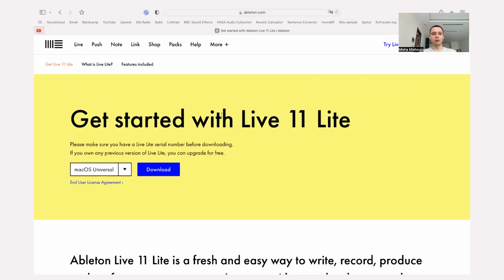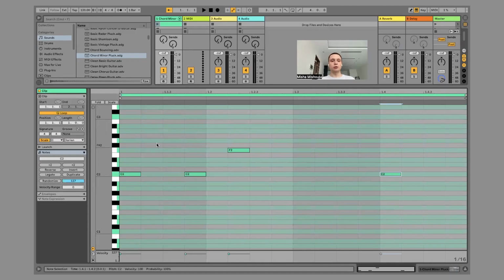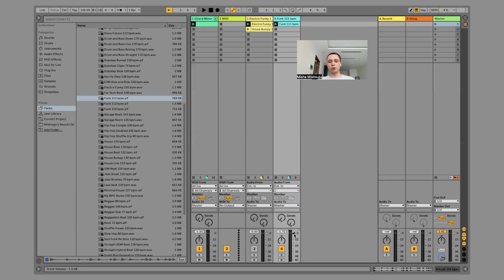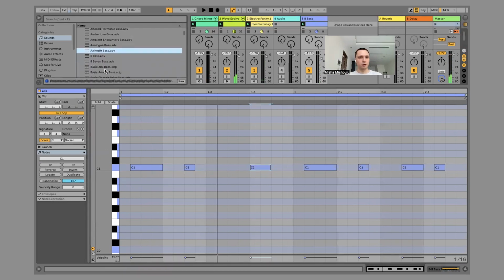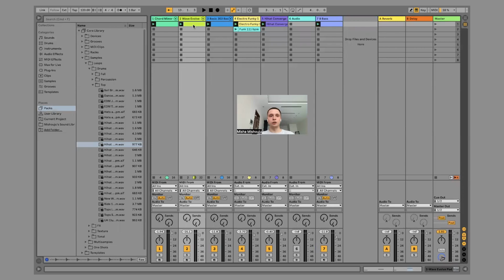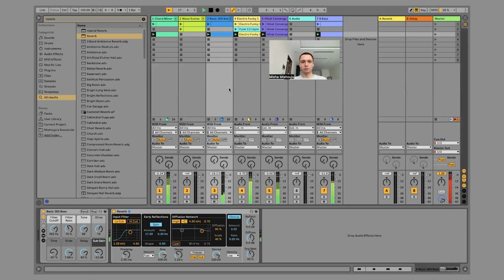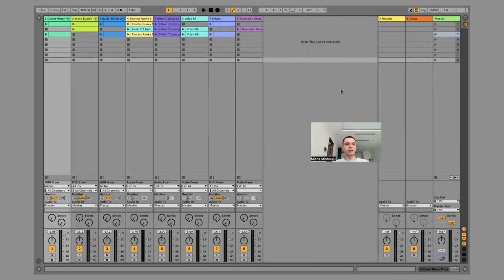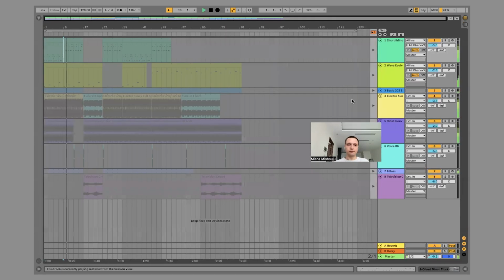How to start with Ableton Live (Your first track in 30 minutes / for absolutely beginners)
In this video, we are making a House track from scratch in Ableton Live 11. We are only using Ableton stock built-in instruments and sounds. Also used: some of mine vocal sound effects.

If you want to learn how to express yourself musically, expand your musical knowledges & understanding of the way sound works, become a confident & developed artist, or maybe you want to be heard or just to find another way of having fun then drop me a message on my instagram to start classes and don't forget to subscribe!

Timecodes

00:00 - Intro
00:25 - Download Ableton Live
01:00 - Interface Excursion
02:17 - Melody
07:26 - Adding Drum Loop
09:12 -  Atmosphere
11:05 - Base
13:24 - Counterpoint/Additional Melody
14:55 - Delay
15:55 - Playing with pattern variations
16:20 - Adding Hi-Hats
17:01 - Story
18:00 - Tension
19:47 - Reverb
21:25 - Vocal
24:01 - Second atmosphere
25:42 - Recording
30:45 - Outro
30:51 - How to continue